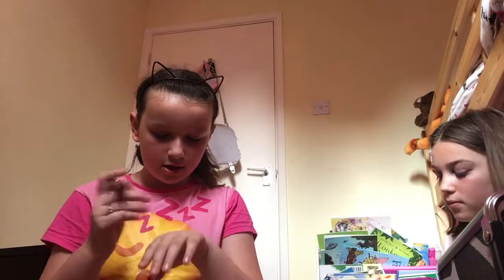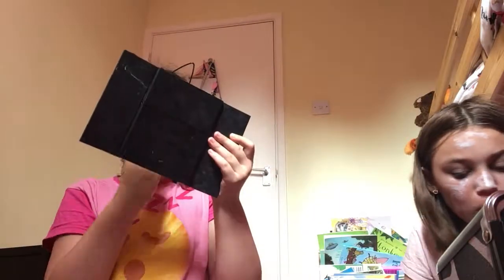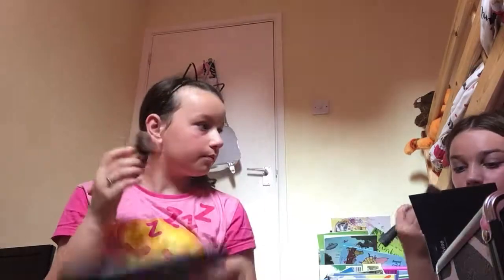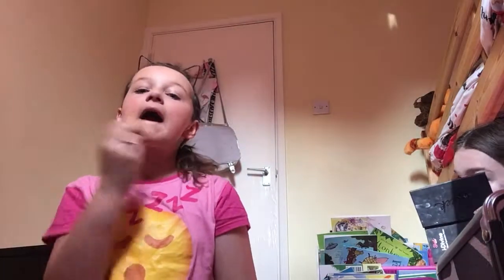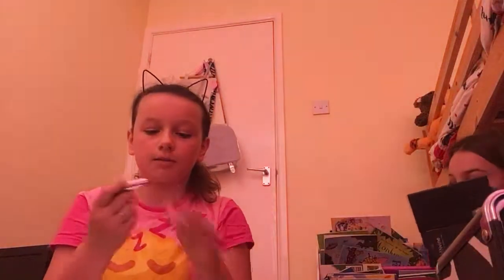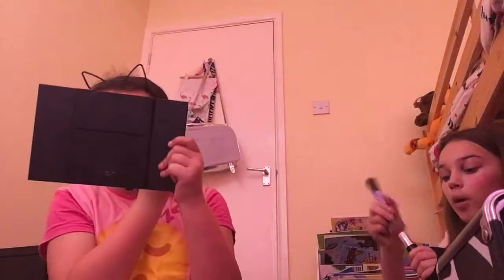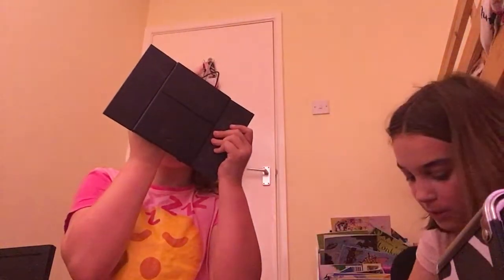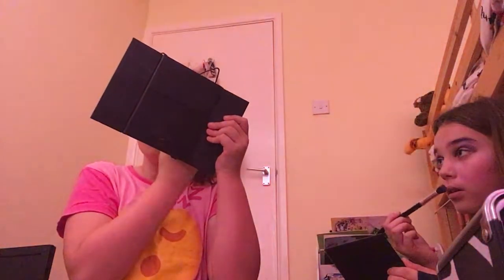Full face using lip products